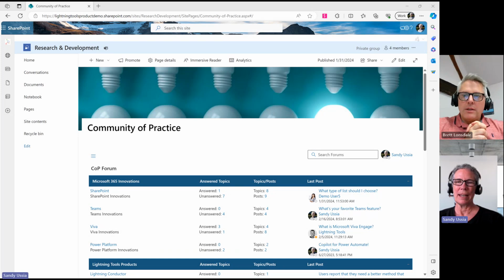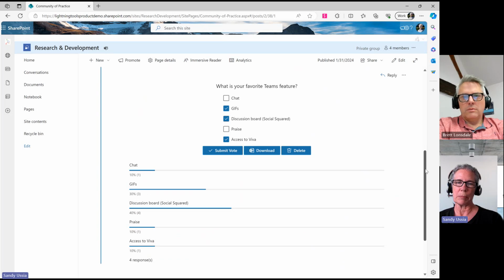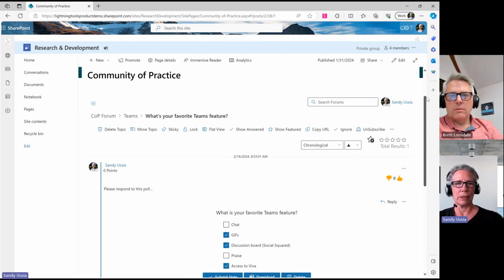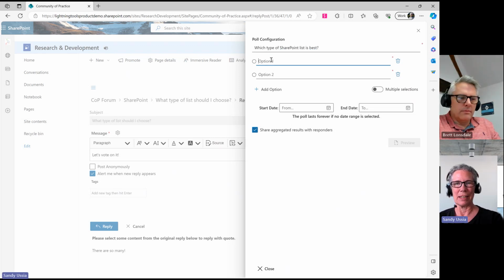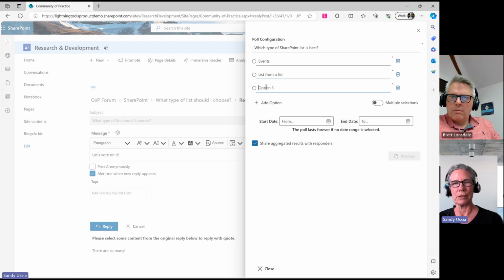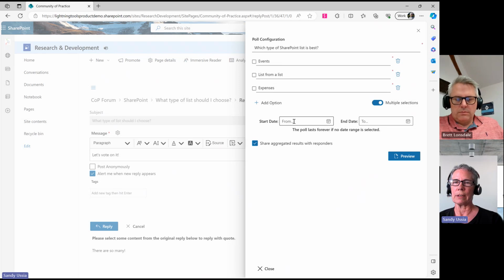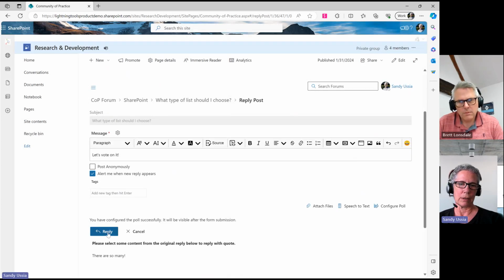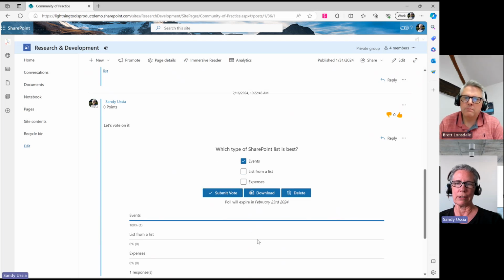How to poll discussion board members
In this How To video, we demonstrate a new feature coming to Social Squared this month that allows you to create polls for people to vote on within your discussion board in SharePoint or Microsoft Teams.
Learn more about Social Squared and download a free 30-day trial